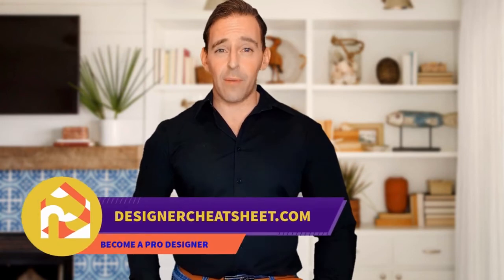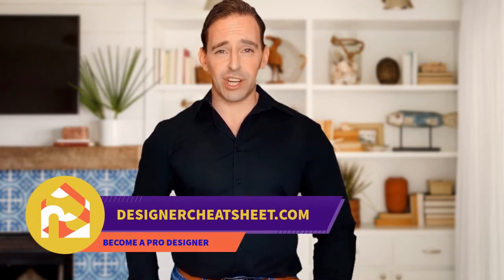75 Beautiful Bedroom With Purple Walls And A Stone Fireplace Design Ideas #680 😍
Browse bedroom decorating ideas and layouts. Discover bedroom ideas and design inspiration from a variety of bedrooms, including color, decor and theme options.

0:00 - Intro
0:00:12 -  #1
0:00:17 -  #2
0:00:22 -  #3
0:00:27 -  #4
0:00:32 -  #5
0:00:37 -  #6
0:00:42 -  #7
0:00:47 -  #8
0:00:52 -  #9
0:00:57 -  #10
0:01:02 -  #11
0:01:08 -  #12
0:01:14 -  #13
0:01:20 -  #14
0:01:26 -  #15
0:01:32 -  #16
0:01:38 -  #17
0:01:44 -  #18
0:01:50 -  #19
0:01:56 -  #20
0:02:02 -  #21
0:02:09 -  #22
0:02:16 -  #23
0:02:23 -  #24
0:02:30 -  #25
0:02:37 -  #26
0:02:44 -  #27
0:02:51 -  #28
0:02:58 -  #29
0:03:05 -  #30
0:03:12 -  #31
0:03:19 -  #32
0:03:26 -  #33
0:03:33 -  #34
0:03:40 -  #35
0:03:47 -  #36
0:03:54 -  #37
0:04:01 -  #38
0:04:08 -  #39
0:04:15 -  #40
0:04:22 -  #41
0:04:29 -  #42
0:04:36 -  #43
0:04:43 -  #44
0:04:50 -  #45
0:04:57 -  #46
0:05:04 -  #47
0:05:11 -  #48
0:05:18 -  #49
0:05:25 -  #50
0:05:32 -  #51
0:05:40 -  #52
0:05:48 -  #53
0:05:56 -  #54
0:06:04 -  #55
0:06:12 -  #56
0:06:20 -  #57
0:06:28 -  #58
0:06:36 -  #59
0:06:44 -  #60

😍 About Bedroom Design 😍
The bedroom is the most important place in the house, it depends on the quality of your vacation and, accordingly, your mood. You can find the best bedroom design solutions on our channel. Videos are updated every day!